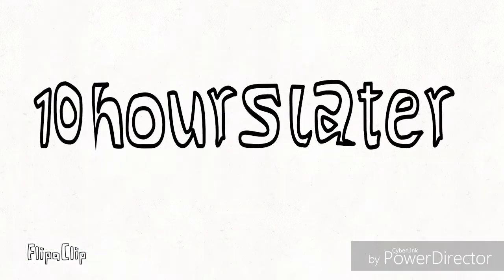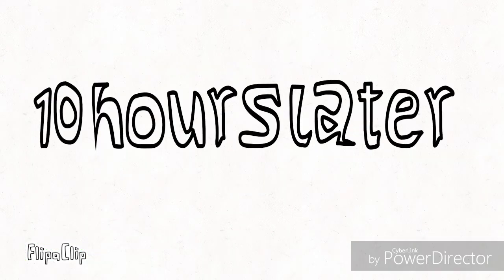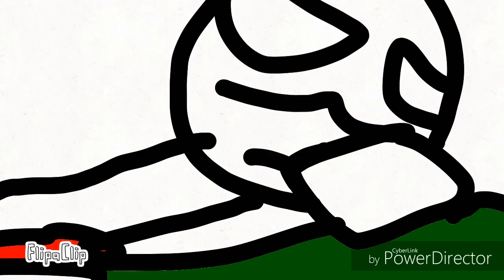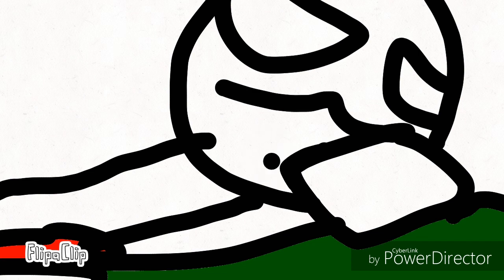DEATH BY BEER MAN [ANIMATION]